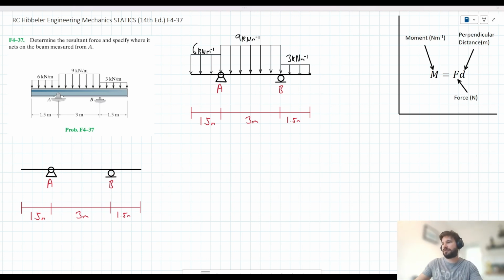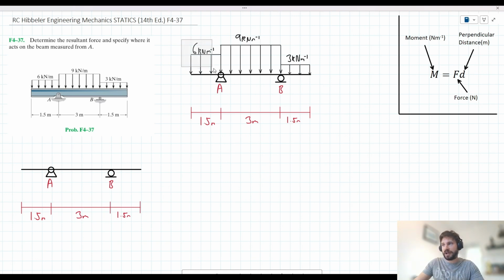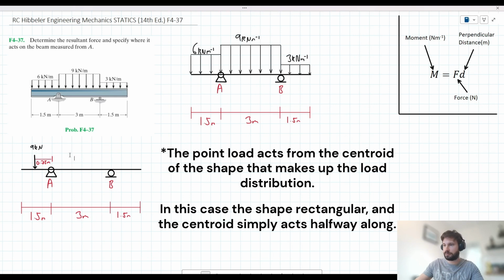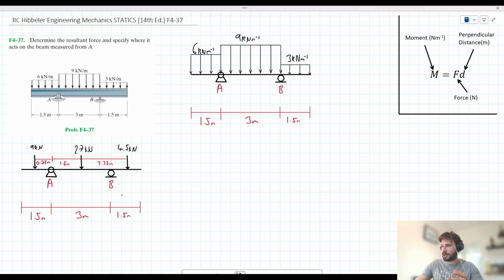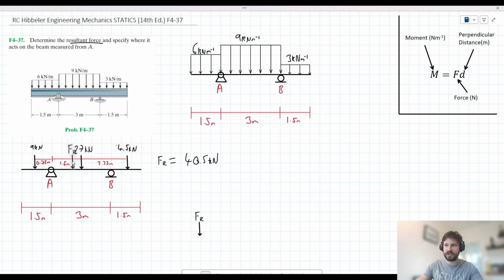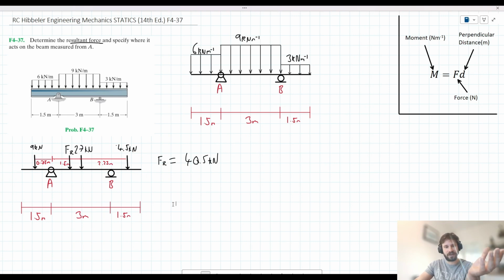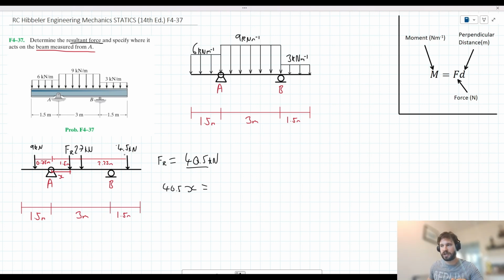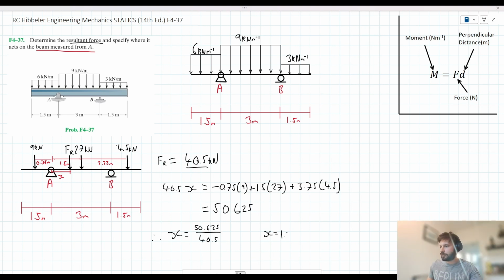Hibbeler Engineering Mechanics STATICS: Problem F4-37 Walkthrough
Walkthrough for the following problems from Hibbeler, Engineering Mechanics STATICS:

F4-37 "Determine the resultant force and specify where it acts on the beam measured from A."